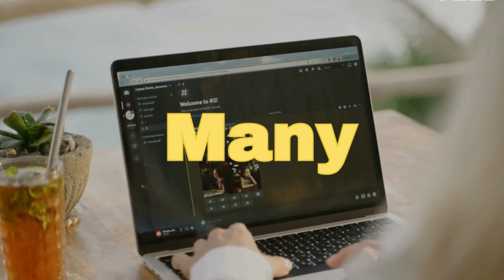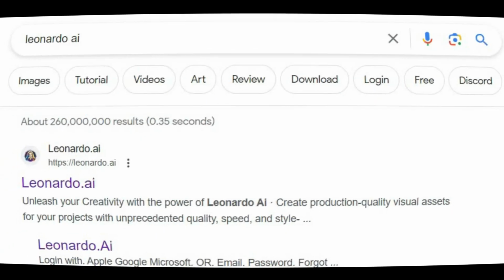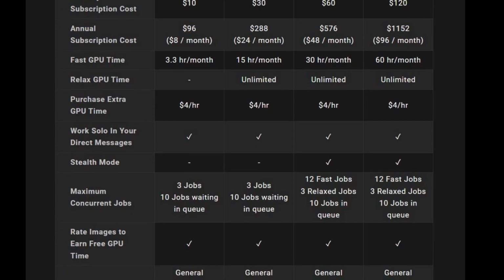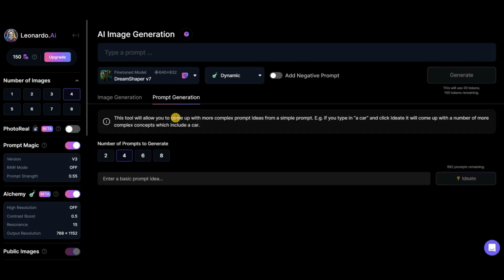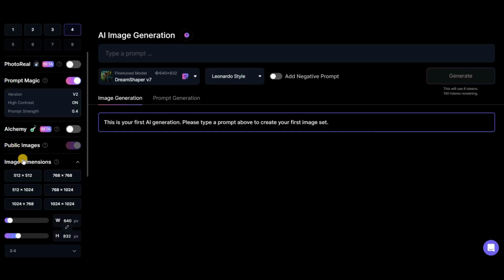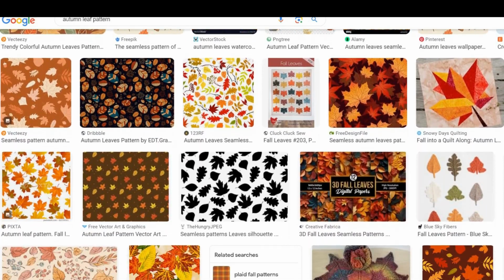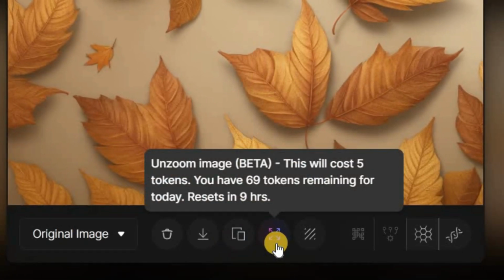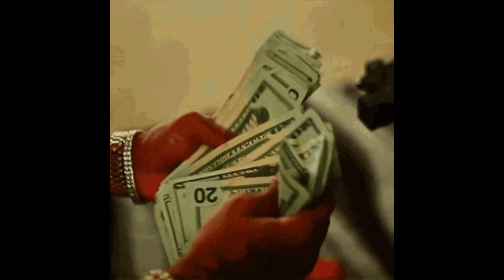Stop Using Midjourney, This FREE AI Can Make You $7,235/Month Instead!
Say Goodbye Midjourney and Meet Leonardo AI, the unrivaled champion of FREE AI image creation tools and a jaw dropping alternative to MidJourney. In this video, I'll walk you through all the awesome features of Leonardo,demonstrate how to master it effortlessly and even unveil how you can utilize Leonardo AI to effortlessly rake in passive income online. This is a game changer you won't want to miss!

🕒TIMESTAMPS:
00:00 - Introduction
00:27 - How to Get Access to Leonardo AI
00:59 - Leonardo AI
01:28 - Why is Leonardo AI better than Midjourney
02:10 - How to create AI image with Leonardo AI
04:33 - How to make money with Leonardo AI
06:09 - How to sell AI-Generated Images